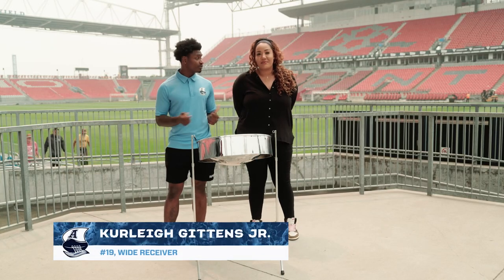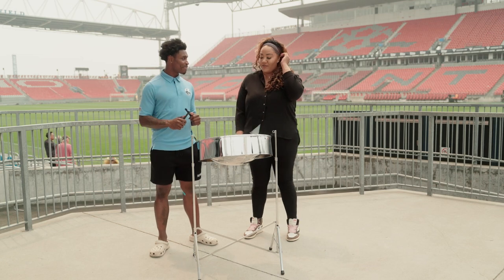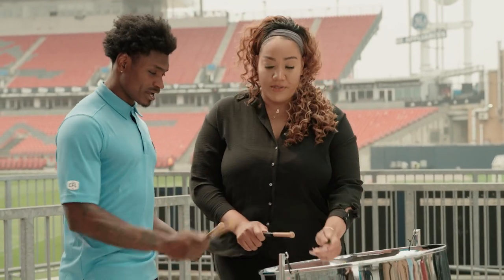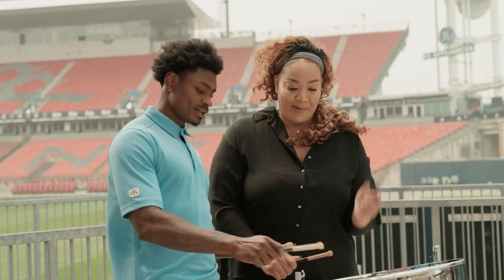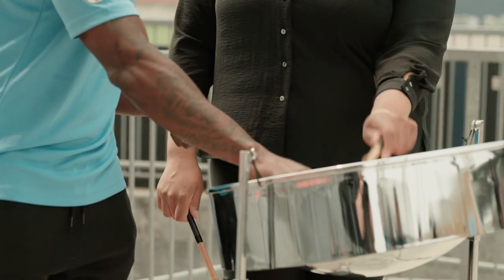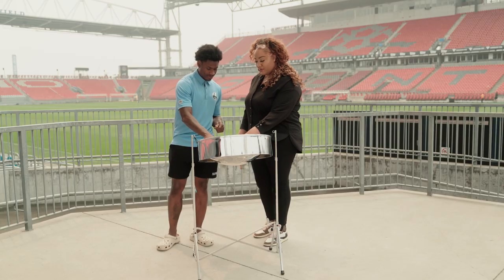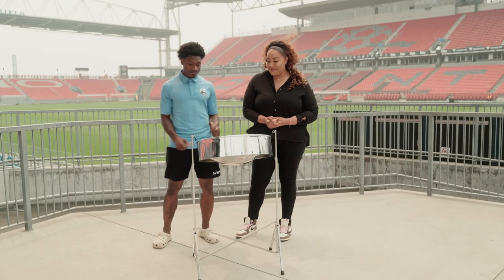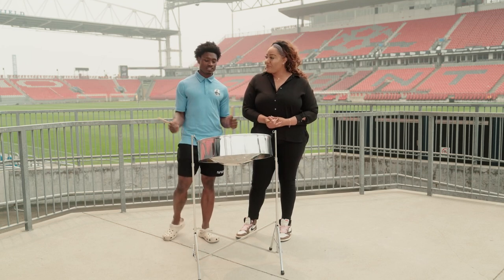Afro-Caribbean Culture Night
Afro-Caribbean Culture Night with Kurleigh Gittens Jr & The Toronto Argonauts